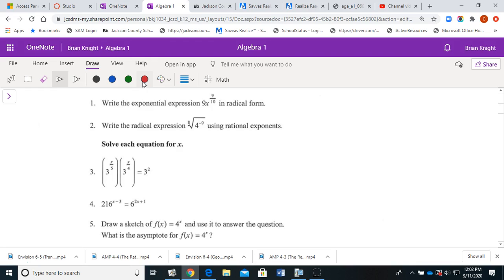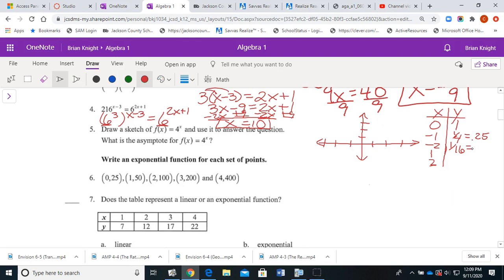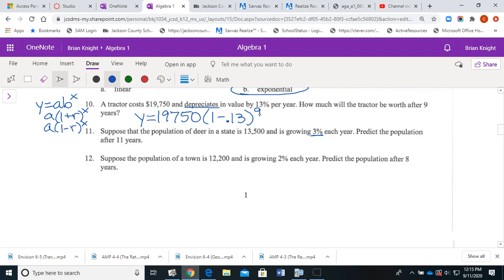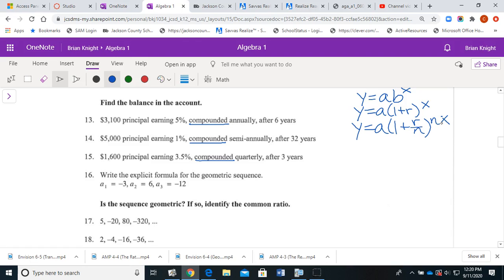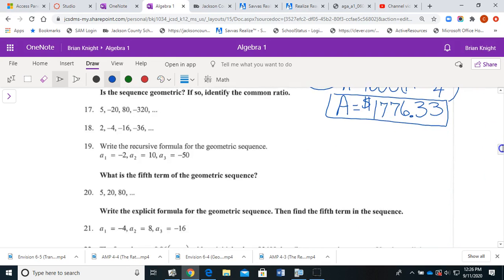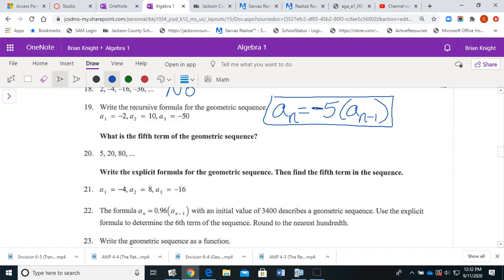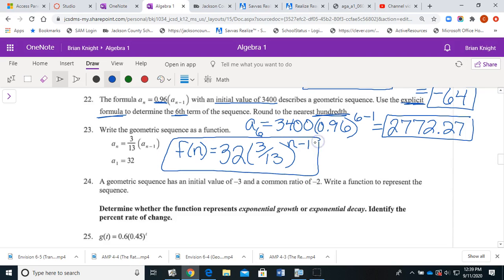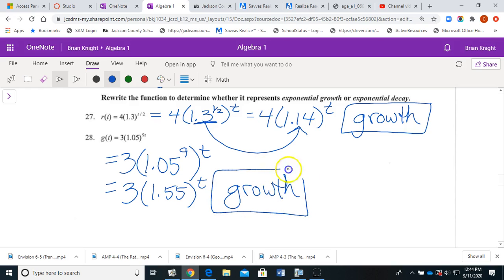Chapter 6 Review (Envision Algebra 1)